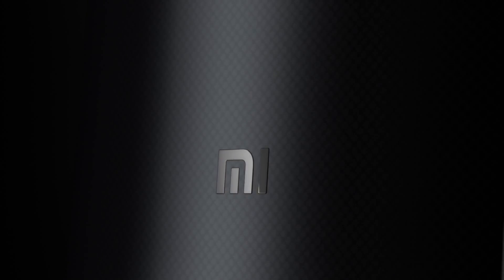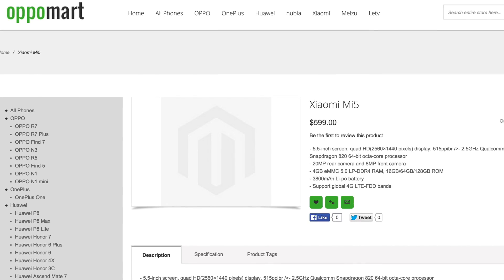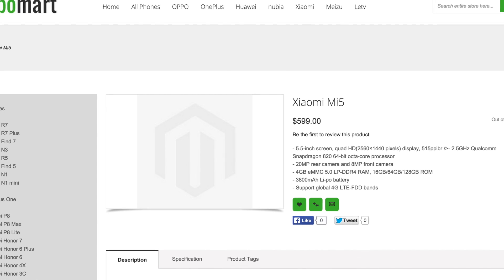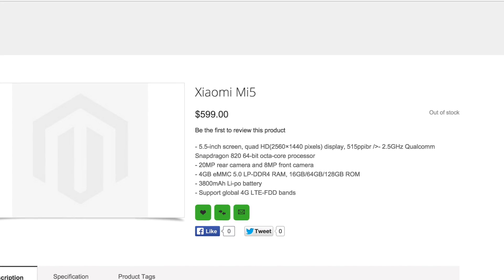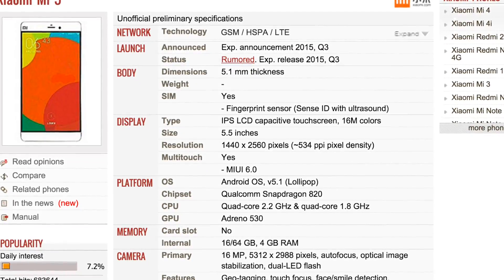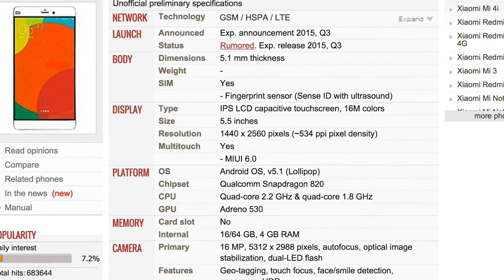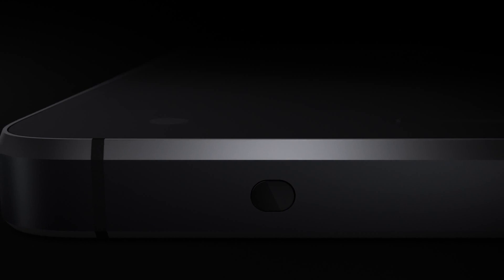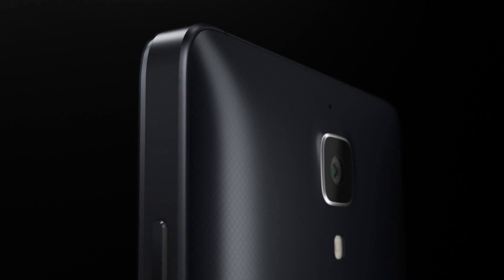Xiaomi Mi5 Leak - Snapdragon 820 4GB RAM 20MP Camera 3800mAh Battery!